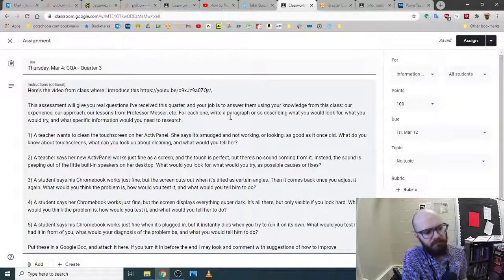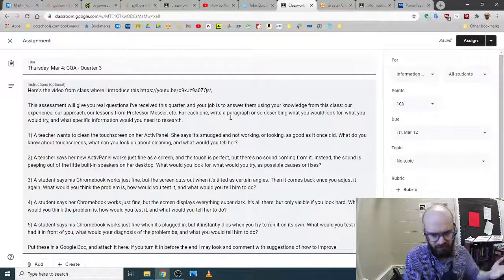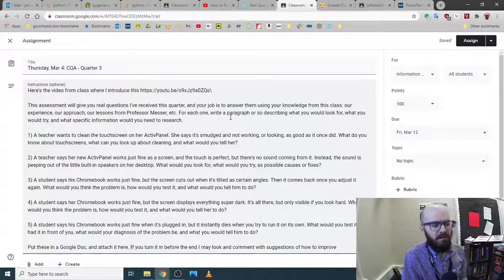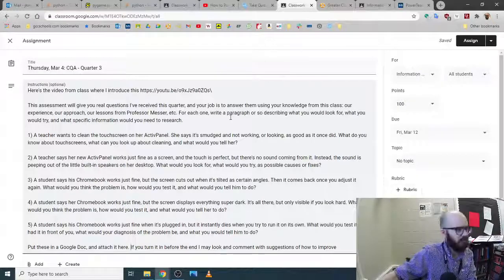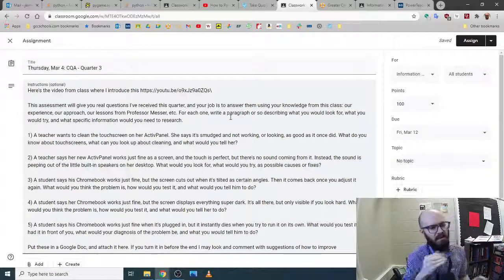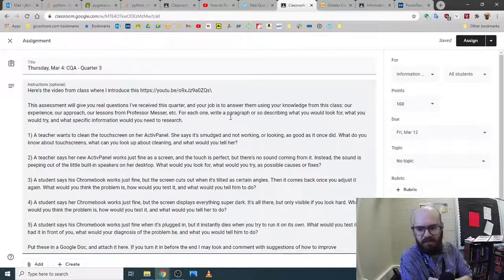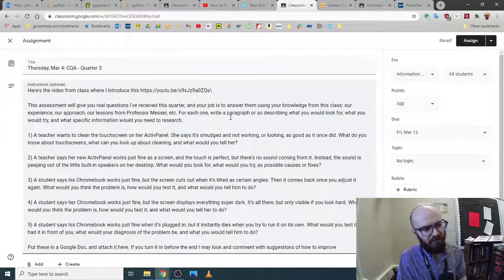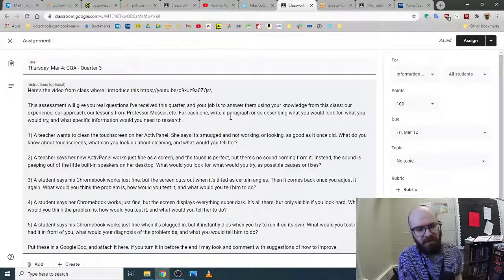Helpdesk - Quarter 3 CQA